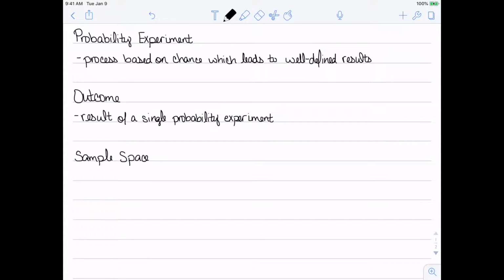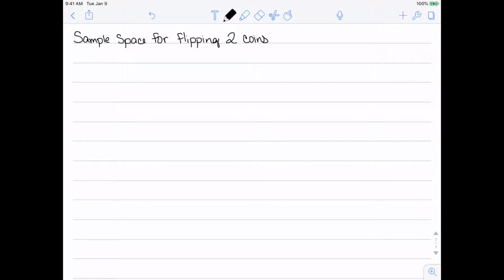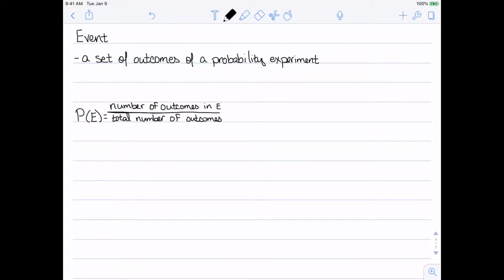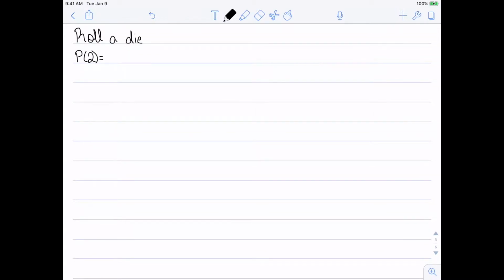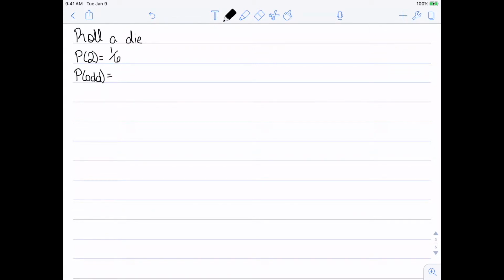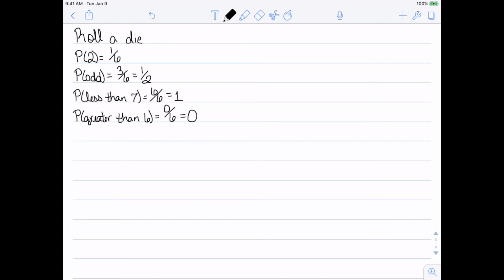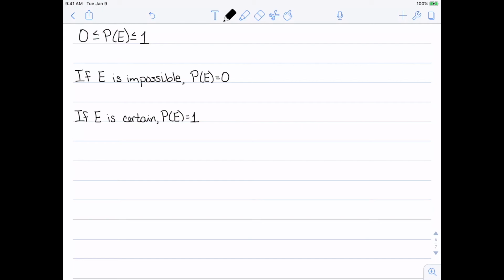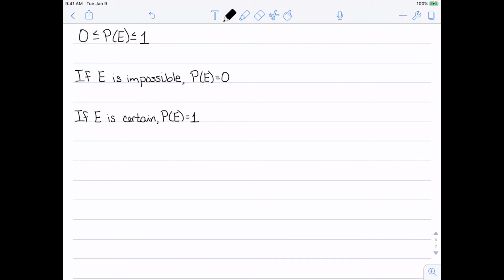The Idea of Probability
I define several terms related to probability, and discuss basic probability.